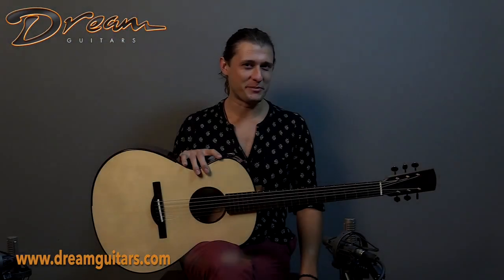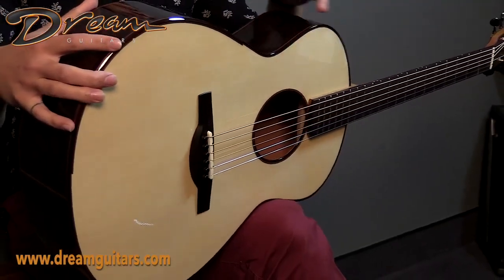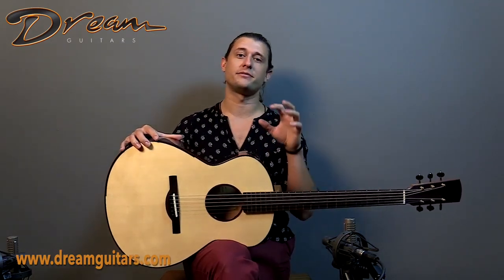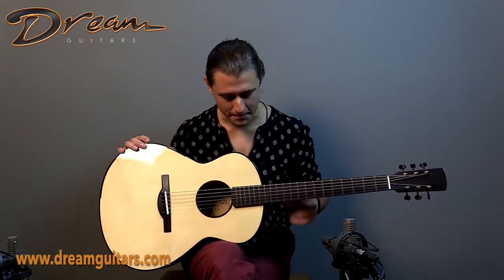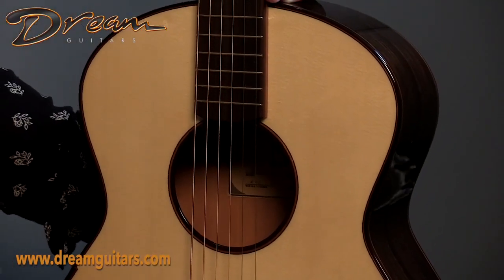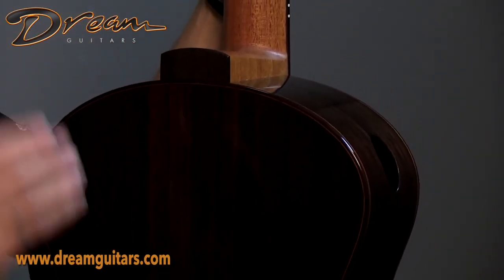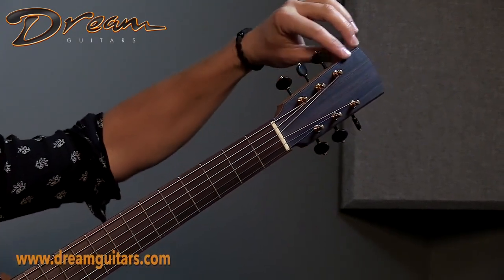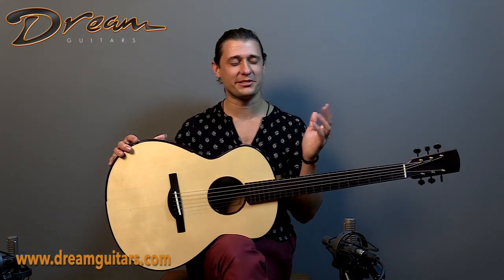2021 Dion No 04, Indian rosewood & Italian Spruce